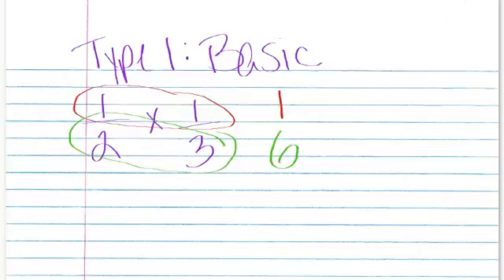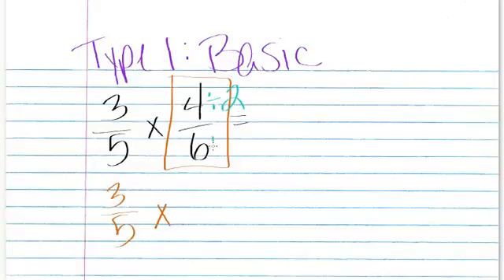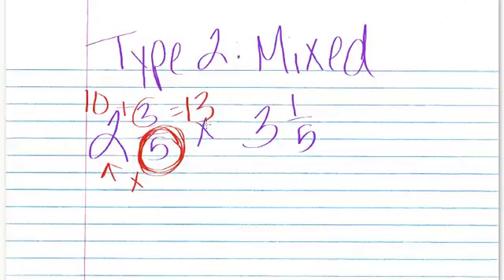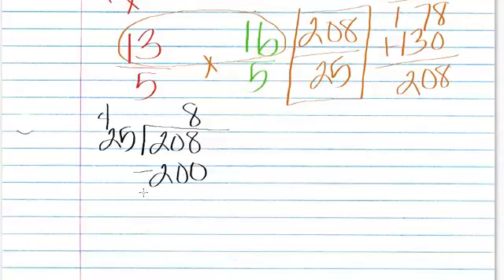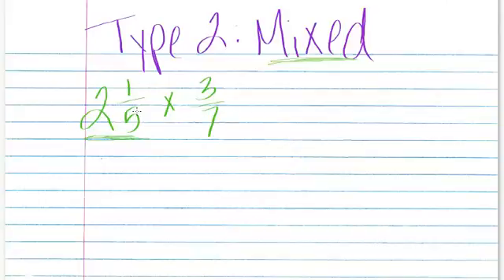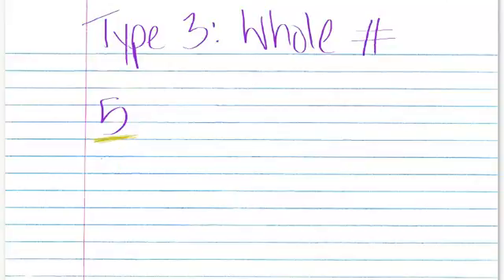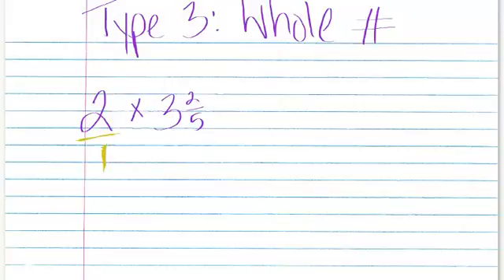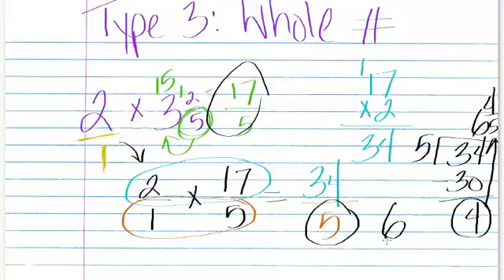Multiplying 3 Types of Fractions Review